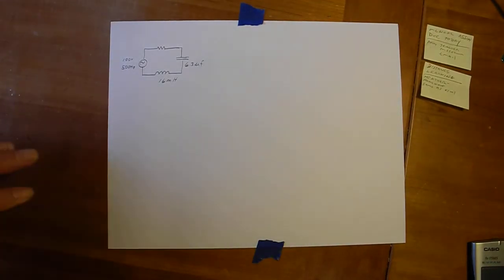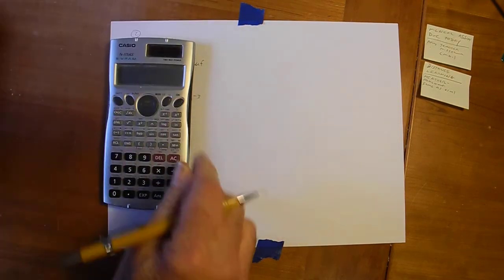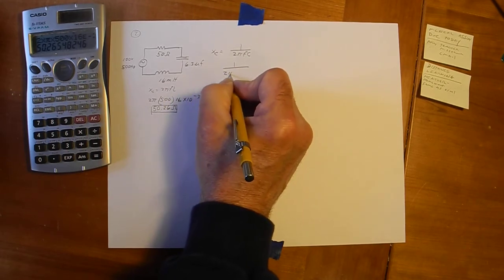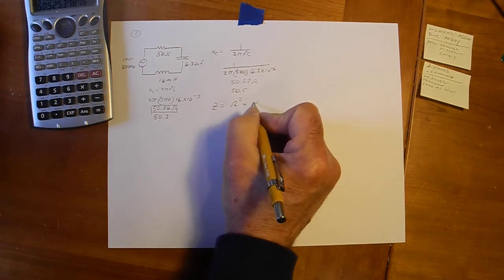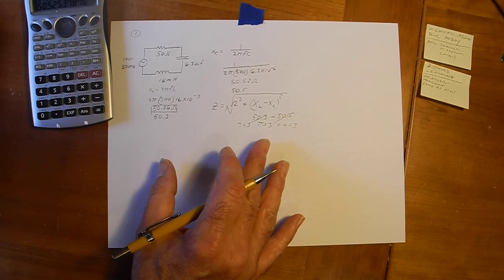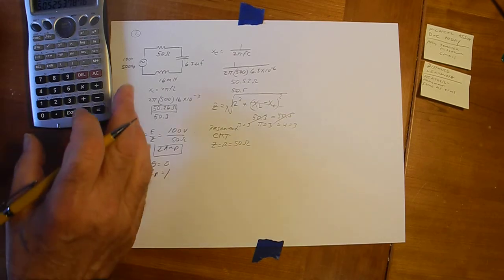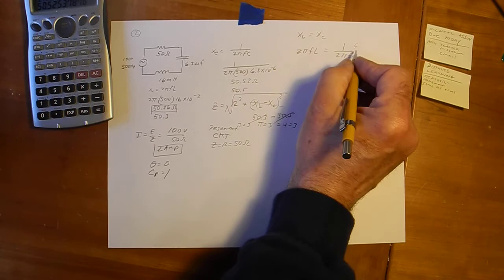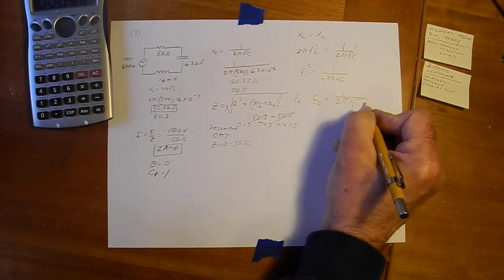RESONANT CKT2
Solution to prob 2 and more